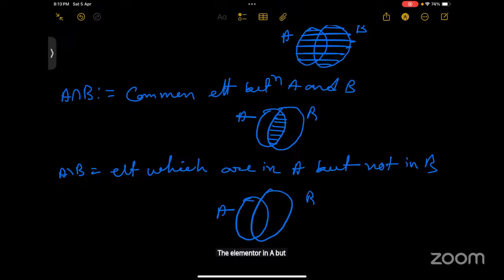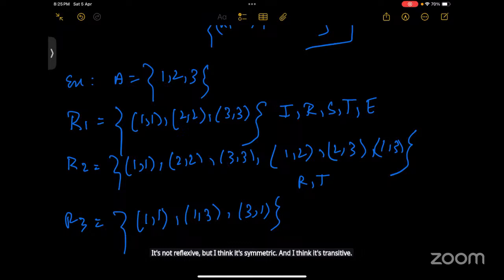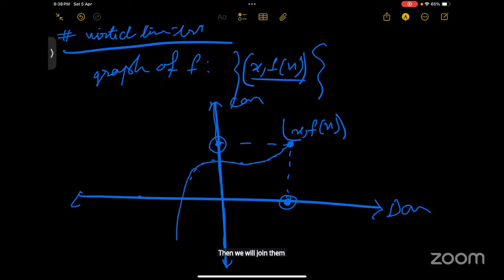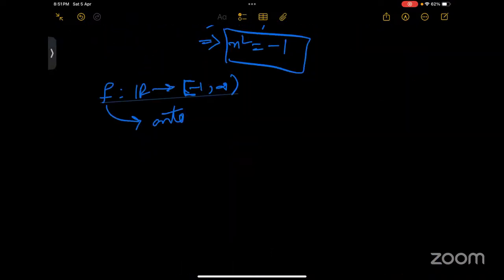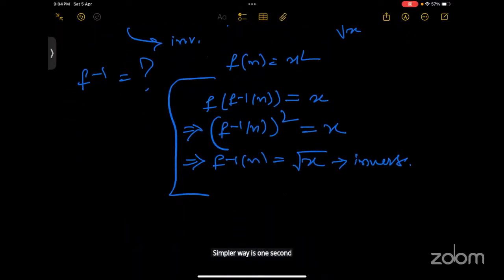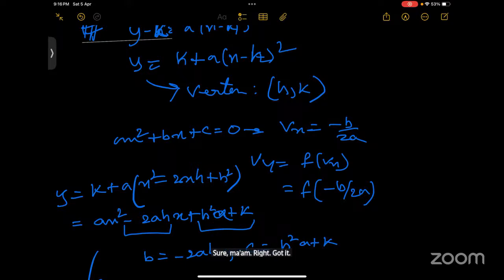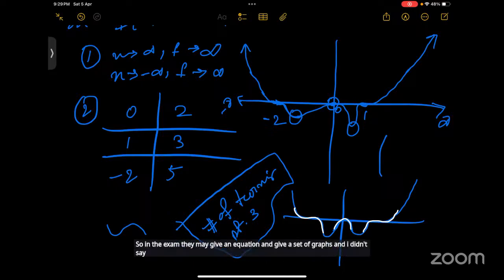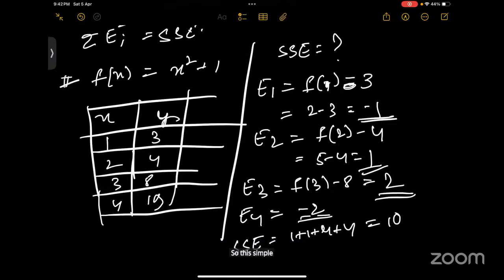Revision session(week1to4) - Maths 1